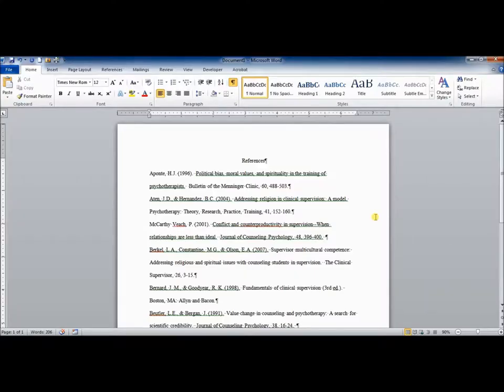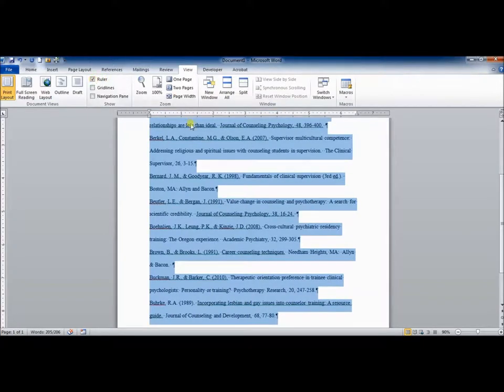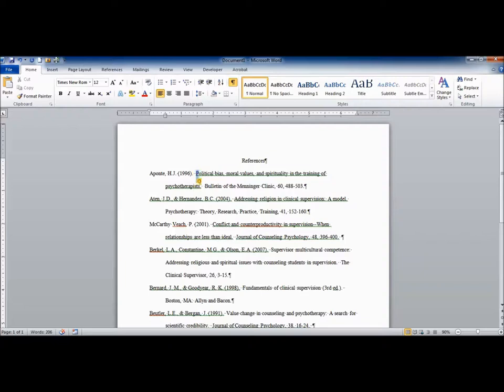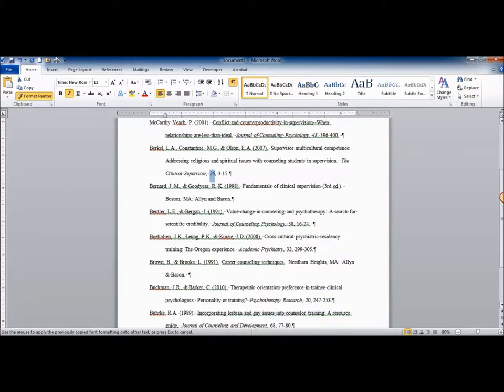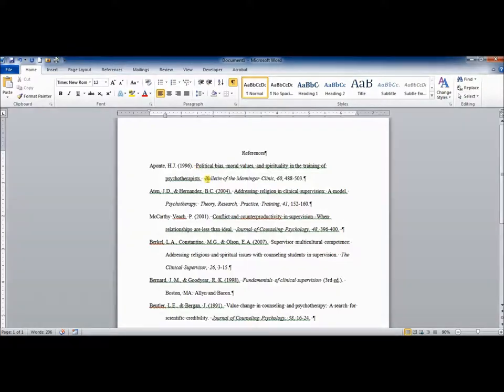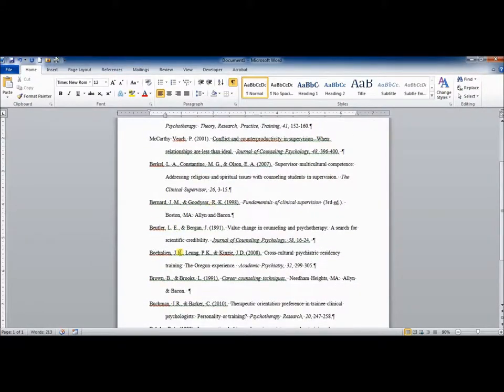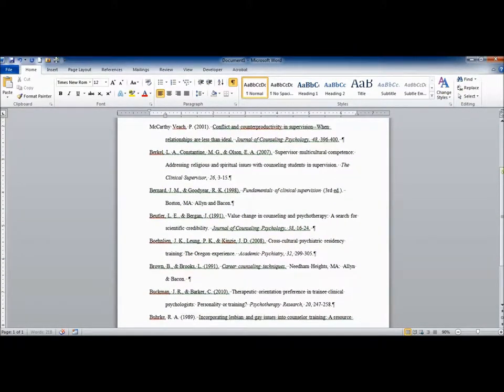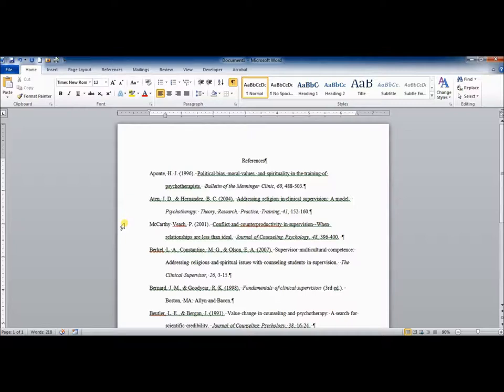APA Style References Page in Microsoft Word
This tutorial will walk you through the process of creating an APA Style references page using Microsoft Word.

This video was created for Dr. MacFarlane's PSY 201 course at Austin College.